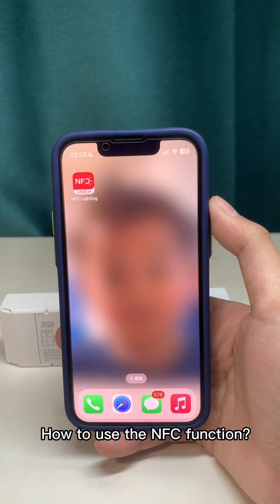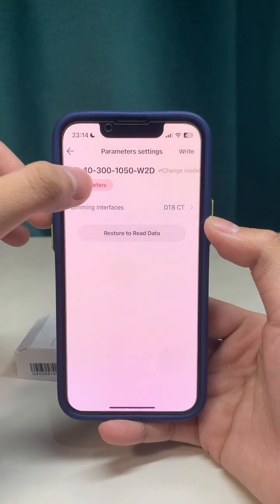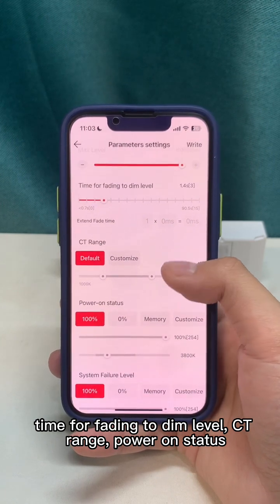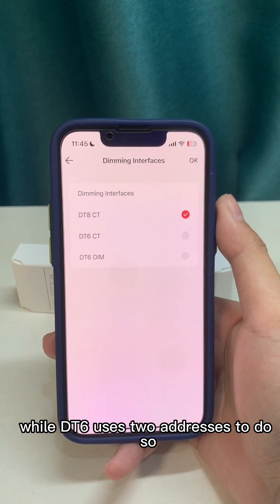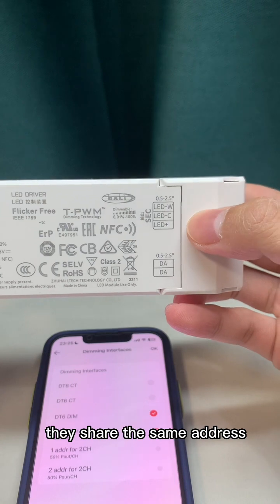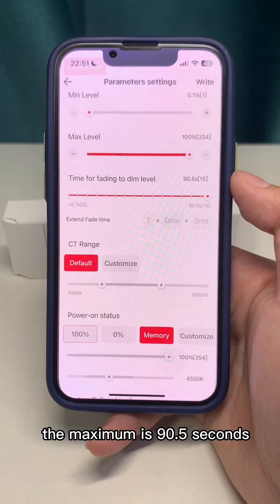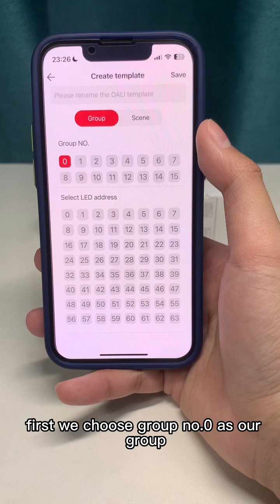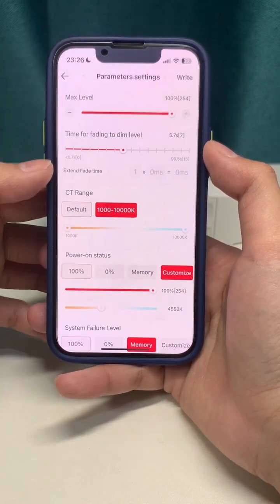Application Guidance - LTECH DALI NFC Driver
Write multiple parameters all at once!

* What parameters can be set on APP?
Dimming interface, current, address, dimming curve, min & max brightness, dimming fade time, DALI mode (DT6 / DT8)color temperature, power on & failure status, DALI advanced templates (Group, scene) etc..